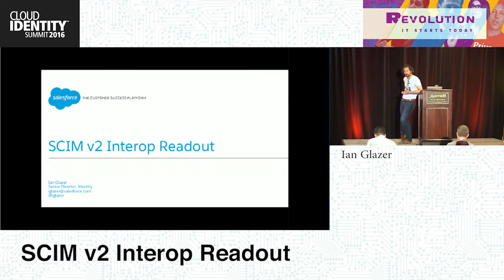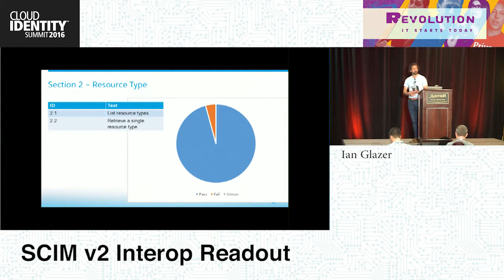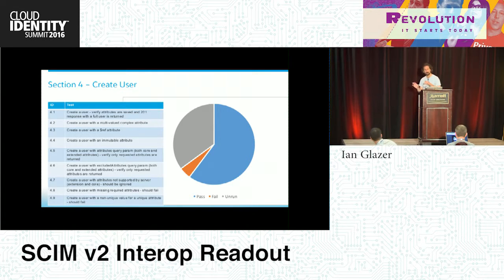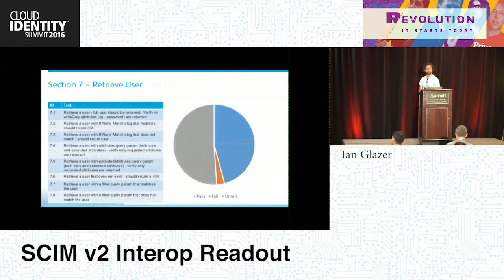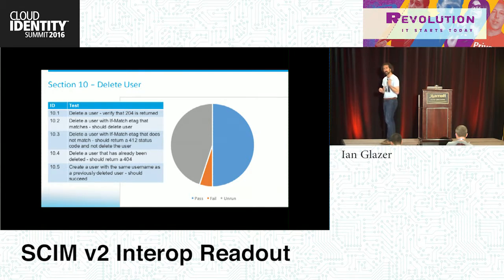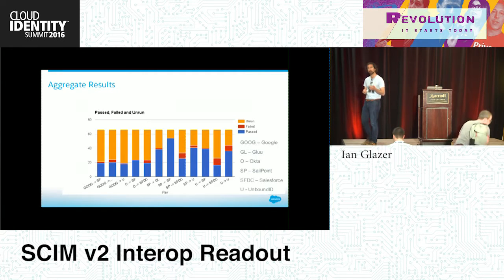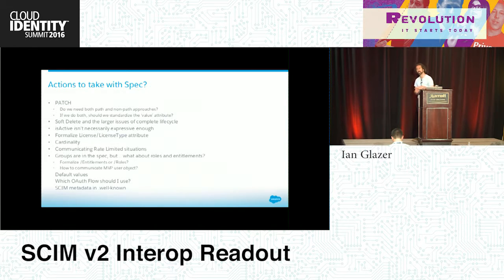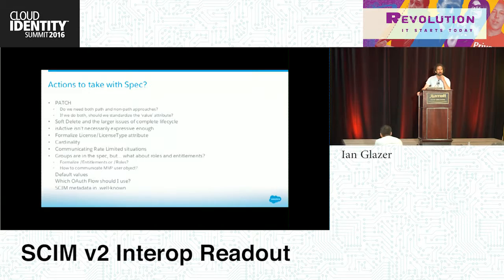CIS 2016 Wednesday, June 8- SCIM v2 Interop Readout- Ian Glazer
SCIM Realities Heard all about this SCIM thing? Wondering whether it's really real? Well it is, join us for an hour talking to the many actual implementers of the SCIM standard, about who is participating in the standard, what kinds of interesting use cases the standard solves, and what kinds of kinks have been ironed out as part of the Interop process.